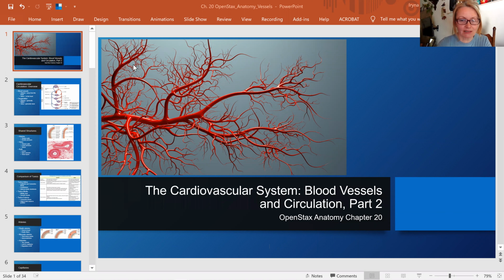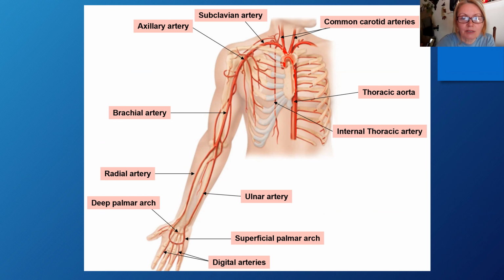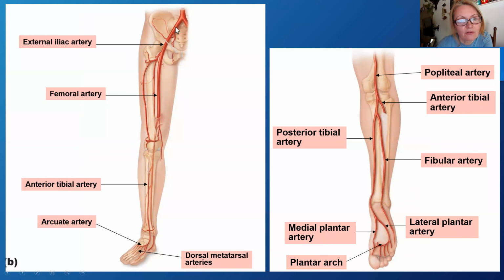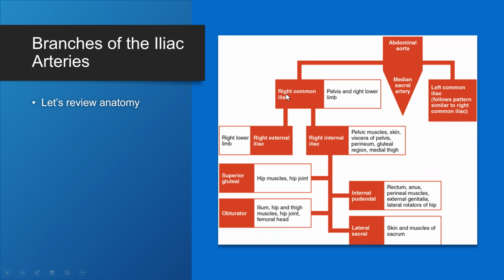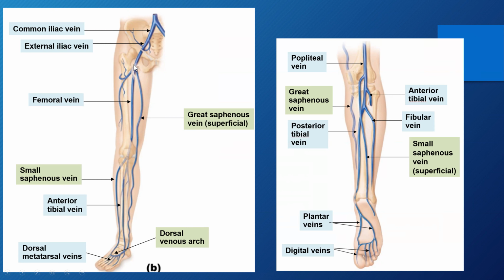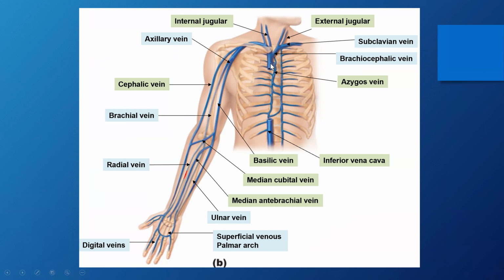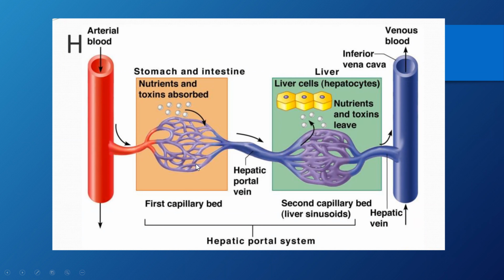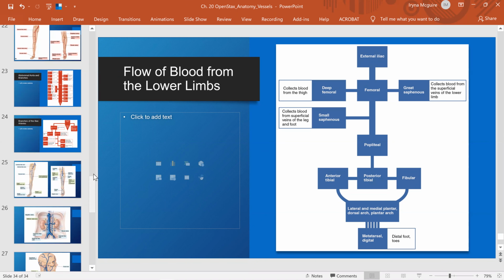Ch 20, Part 2 Blood Vessels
Identification of the major blood vessels.